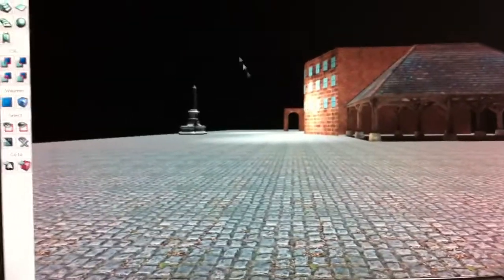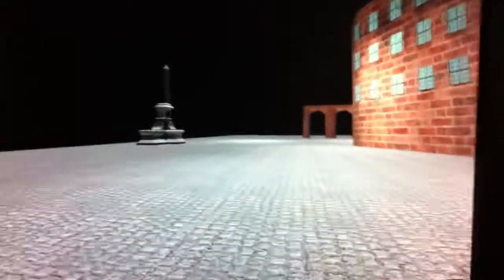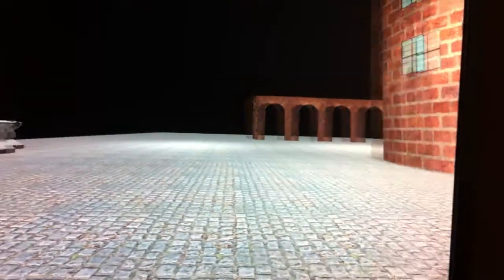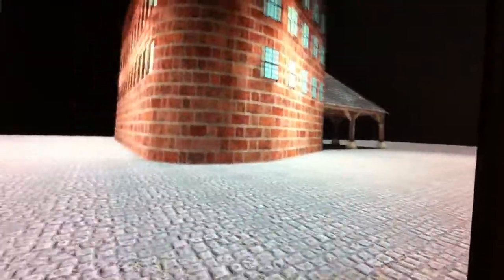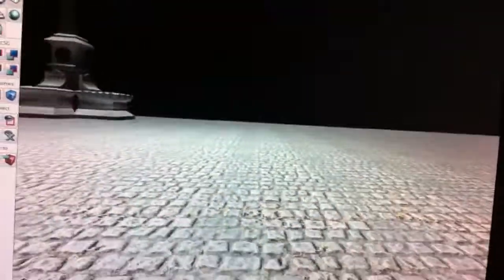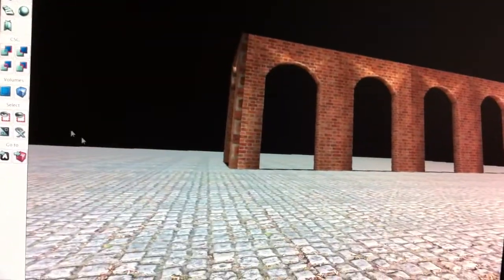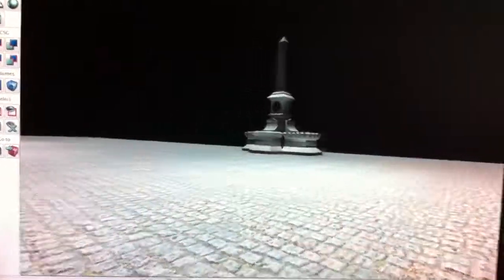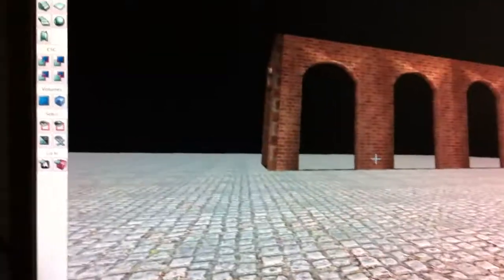Beginnings of a Demo of 1861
A little behind schedule but getting there. Ladd and Whitney monument at the heart of Lowell back in 1861.